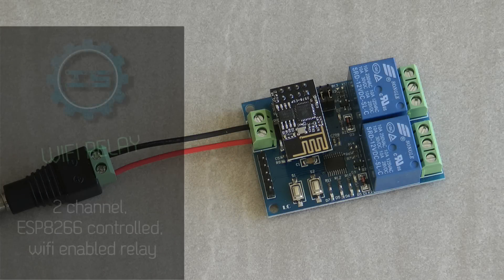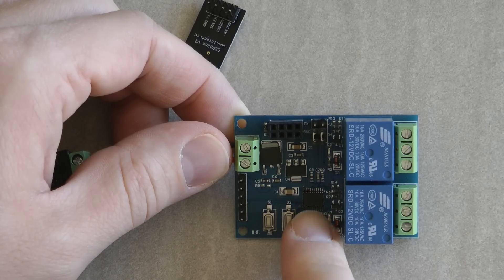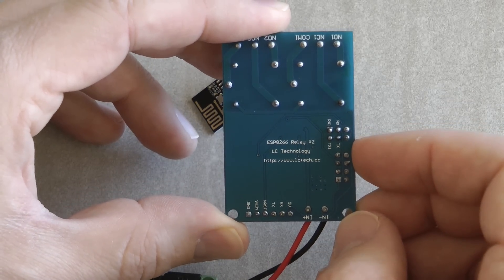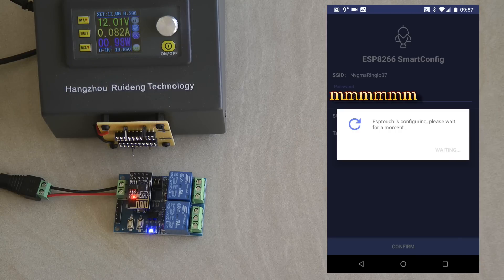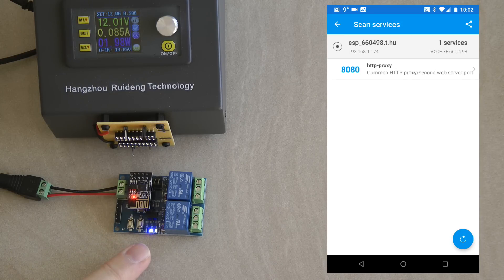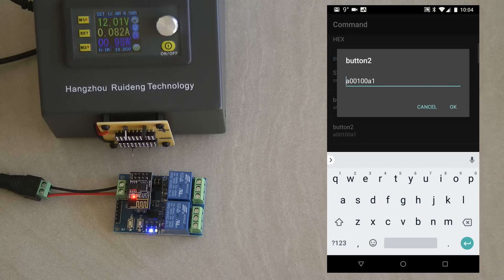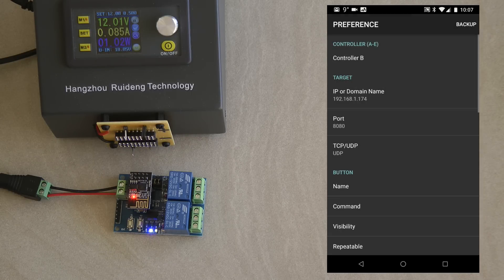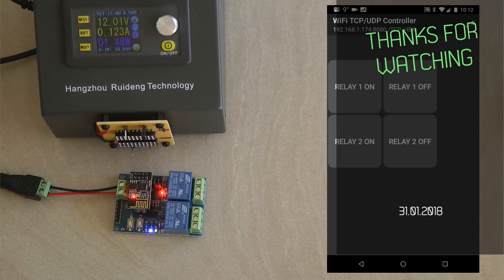ESP8266 wifi relay review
This my review of a ESP8266 wifi IOT relay board supplied by ICStation.com
This is a module which can be controlled over its own access point, or connected to your wifi network. It only supports TCP socket communication, there is no MQTT or HTTP support